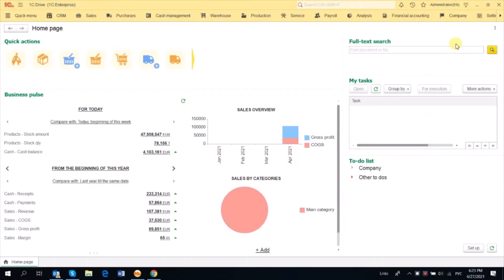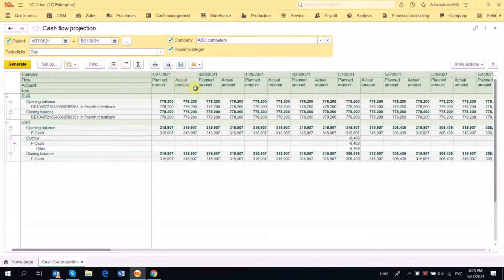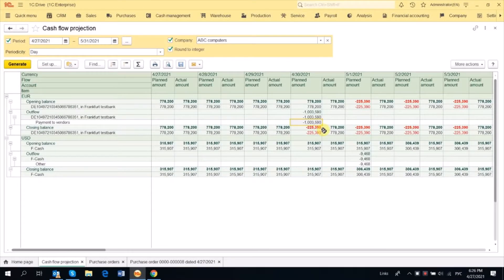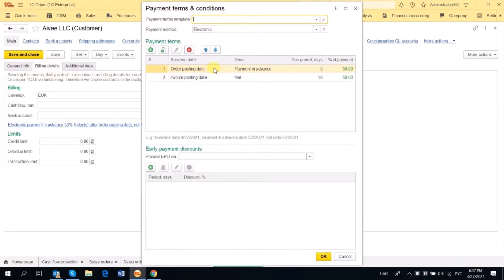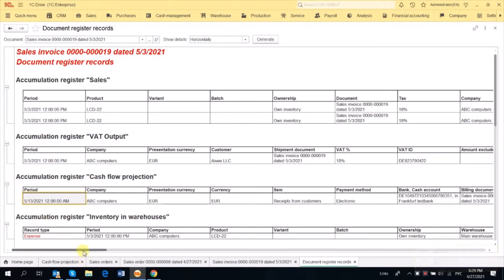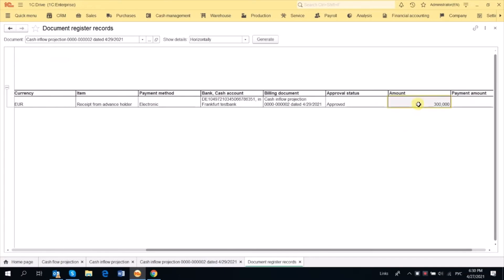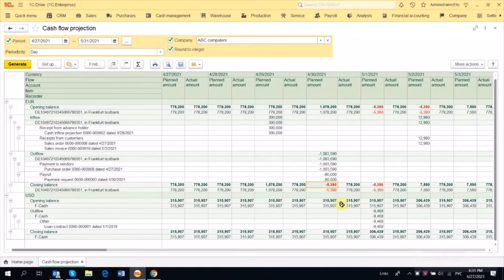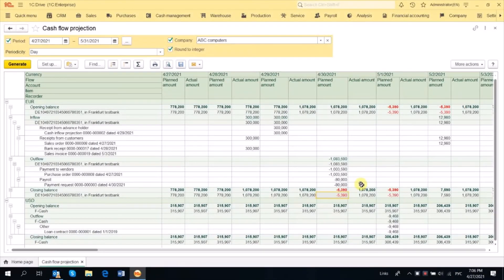How to Manage Cash Flow in 1C:Drive ERP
This video will go through the cash flow projection process in 1C:Drive ERP system. It’s used to forecast cash inflow and expenditures, control cash shortages, and ensure that the company has enough money to comply with its obligations.